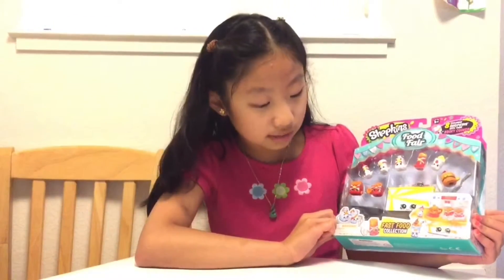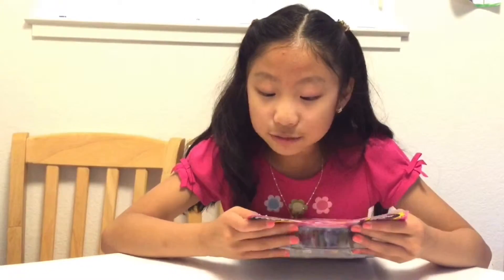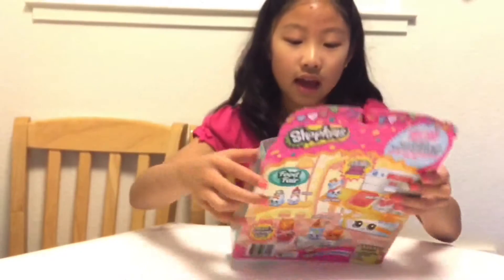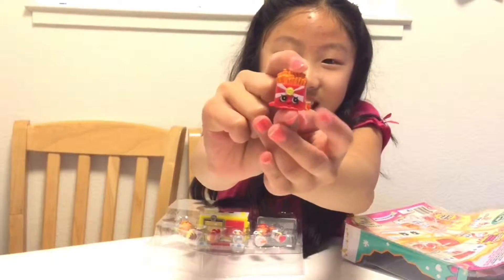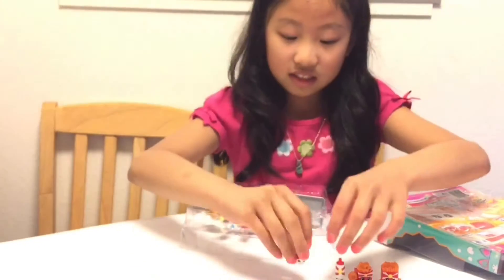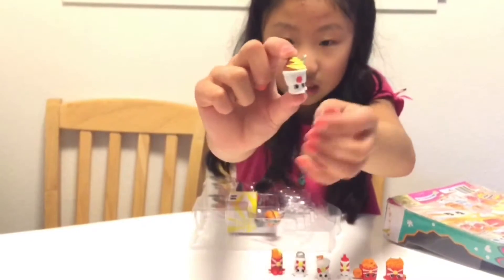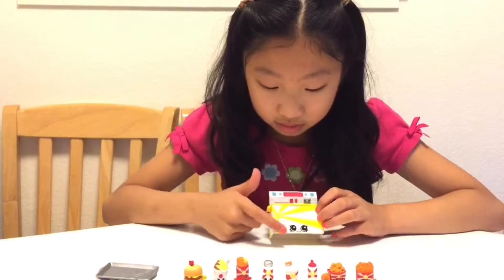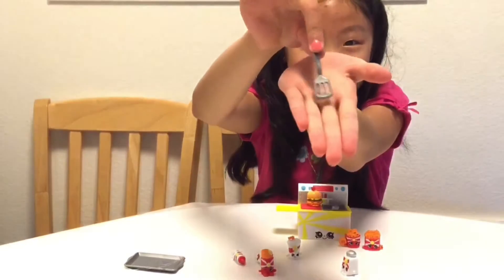Fast Food Collection - Shopkins Season 3 Food Fair Toy Review by The Jazzy Channel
Yey! Its Fry Day!
Time to flip out with some fast food fun! Check out this sizzling snack pack! Wise Fries always loves to chip in and Onion Ring is so happy in the Kooky Cooker she could cry.
It's a fast food frenzy so be quick and grab them before they speed out the drive thru!